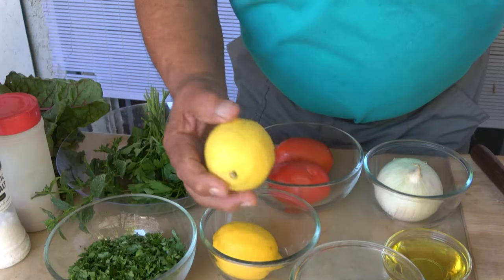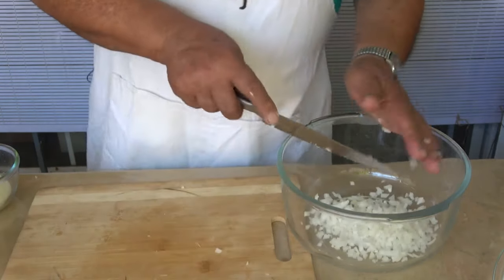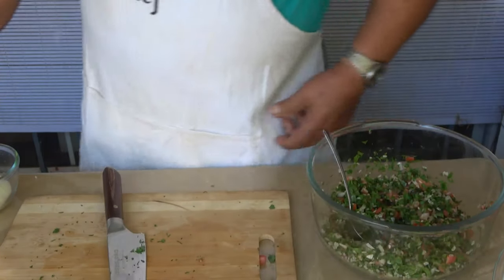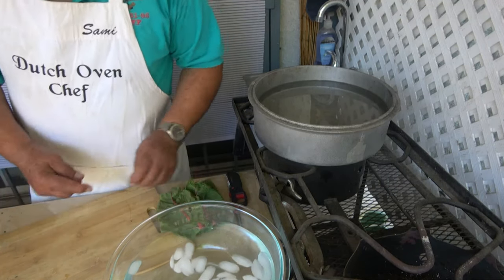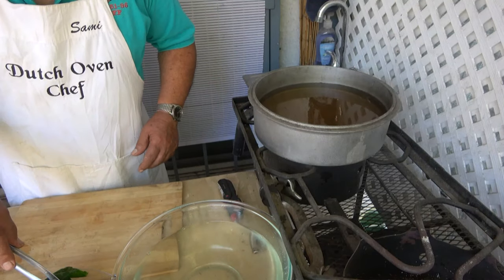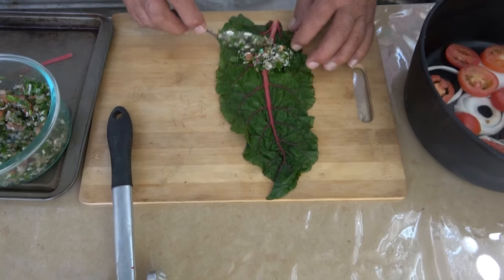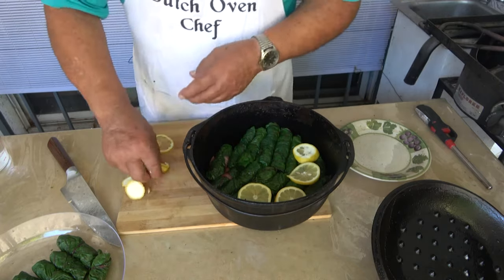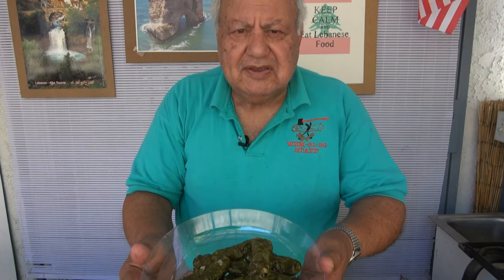Vegetarian Swiss Chard Stuffing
Swiss Chard Stuffing

Ingredients:

1 bunch fresh Parsley {Italian}.
½ bunch Green Mint or {1 Tbs. Dry Mint}.
¼ cup Rice {short Grain} if not use Long Grain...
1 medium size Onion, any kind.
1 large Tomato or {2small} any kind.
1 tsp. Salt.
½ tsp. Seven Spices.
¼ tsp. Cinnamon.
2 Yellow Lemon Juice.
¼ cup Extra Virgin Olive Oil. Or {just Olive Oil}
Two Bunch Swiss Chard Red or White. {if leaf is large cut in half}..